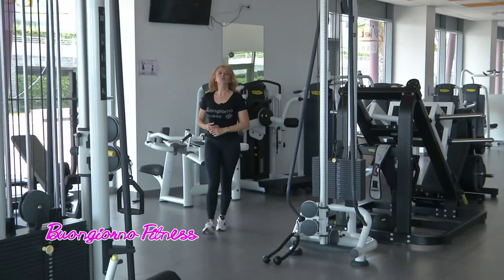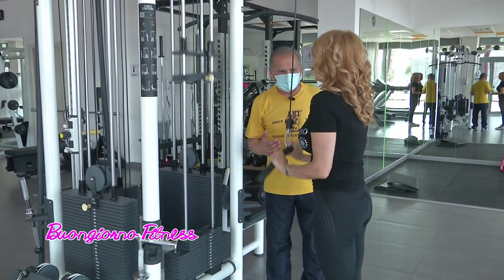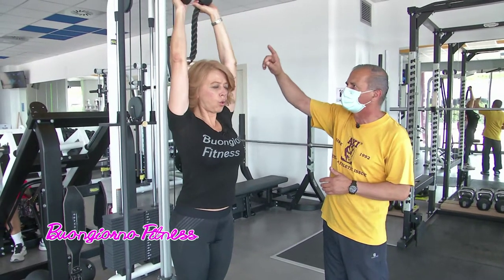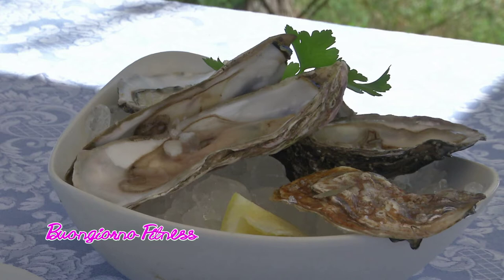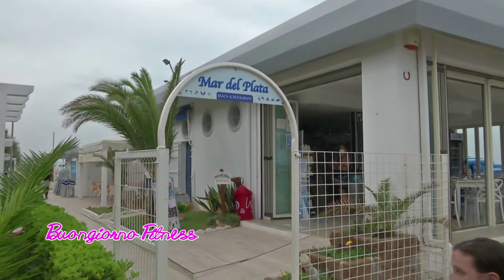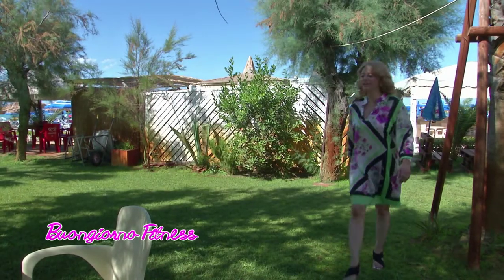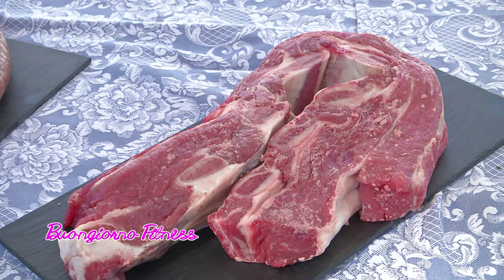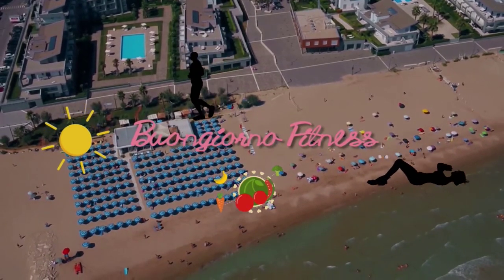Buongiorno Fitness del 13/07/2021